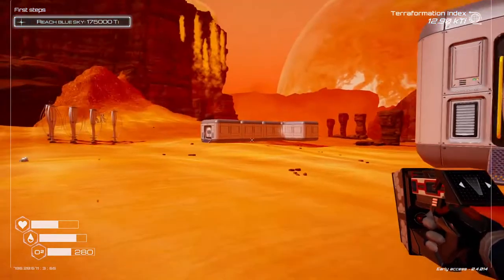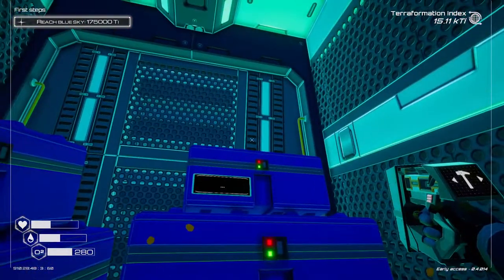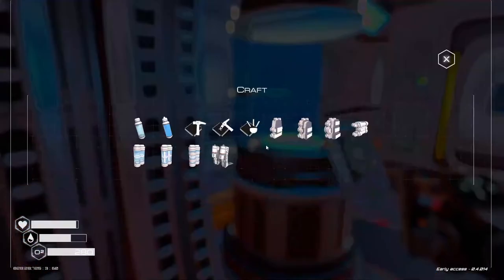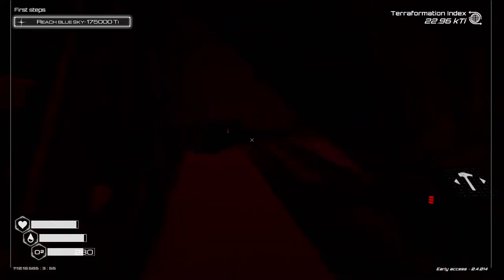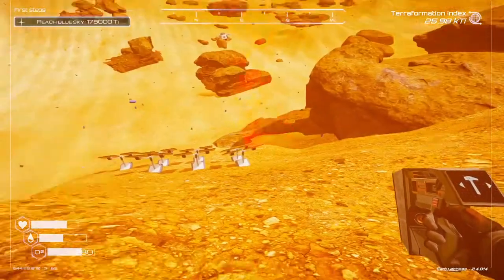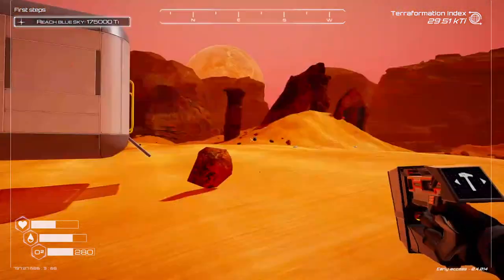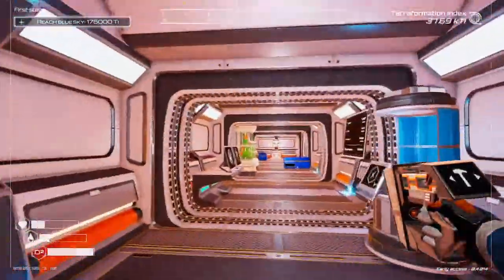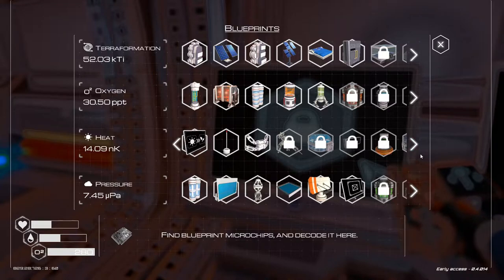MORE POWER! MORE HEAT! MORE PRESSURE! -=|=- Drilling Ahead -=|=- The Planet Crafter -=|=- 19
Key Features:
Character Thirst, Oxygen, Temperature, Health Mechanics
Base Building
Crafting
Mining ores